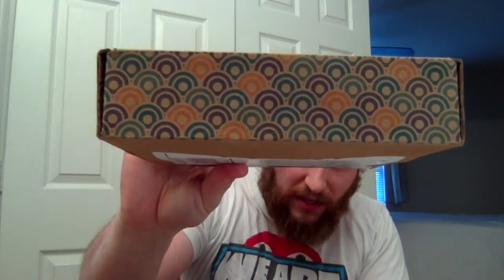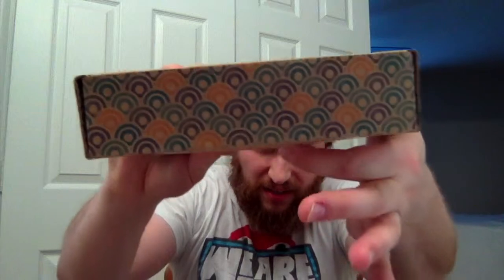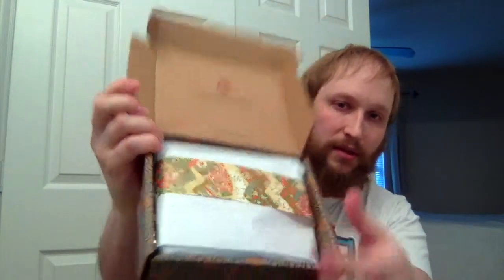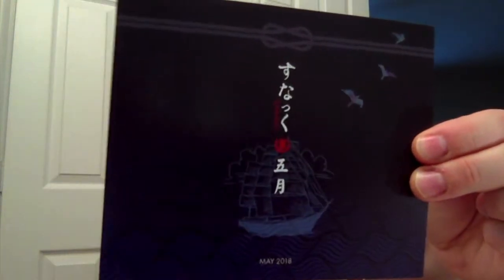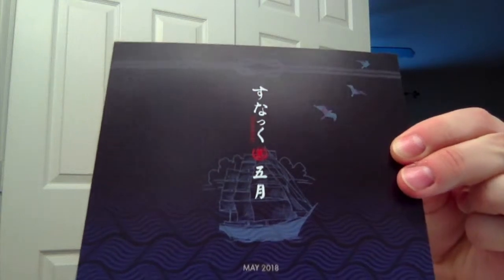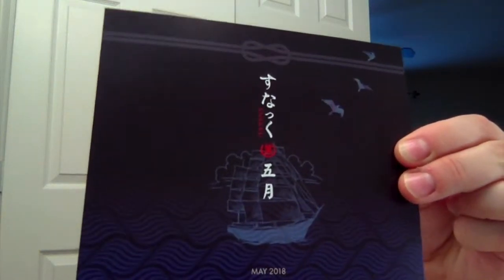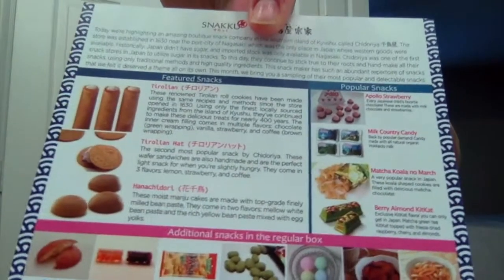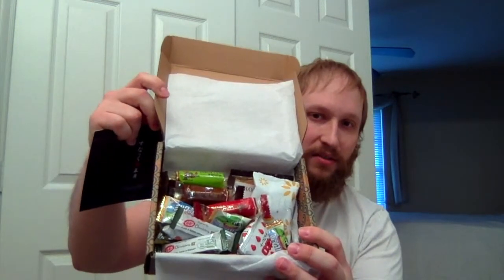Snakku Unboxing - (May 2018)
Watch Carlin unbox and taste the Japanese snack offerings for the May 2018 Snakku, which focuses on a historic snack company called Chidoriya located in Kyushu.